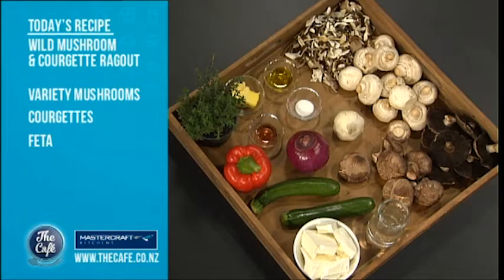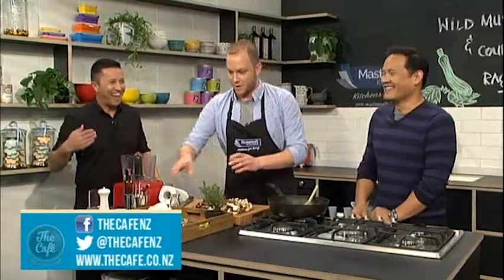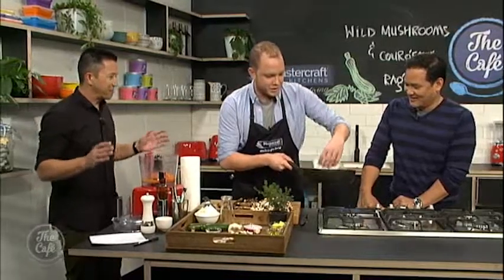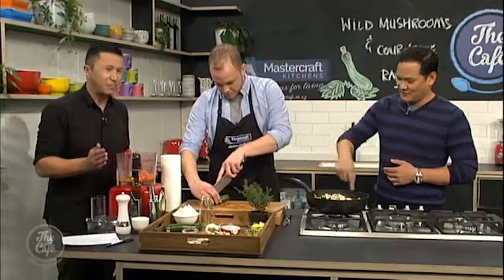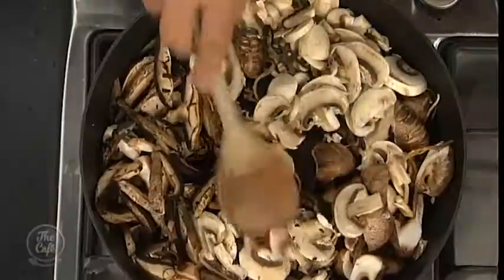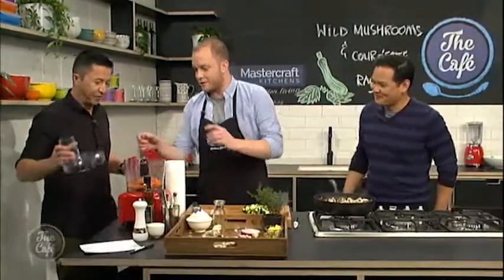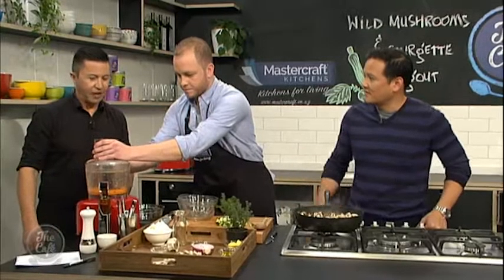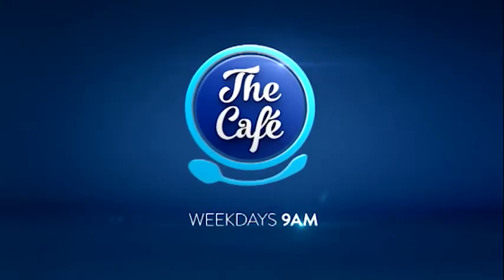Wild Mushroom and Courgette Ragout with Chef Royalty Anthony Hoy Fong